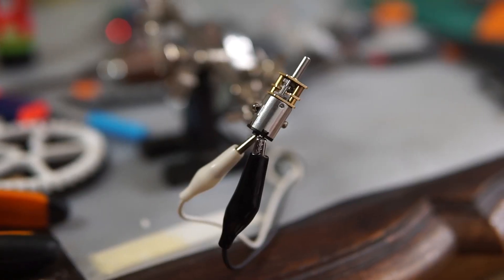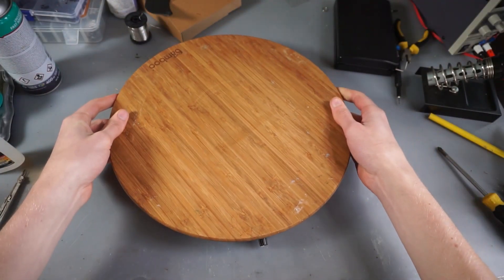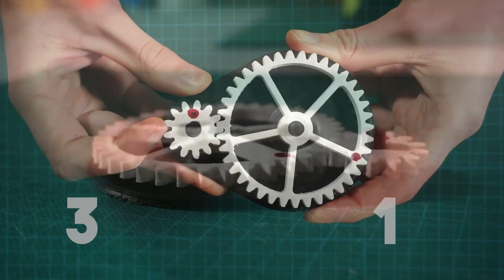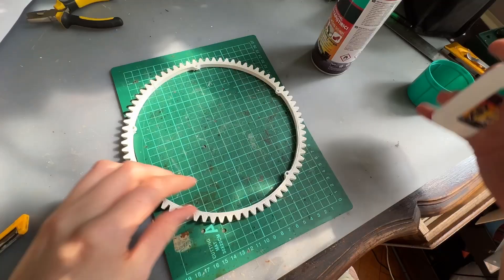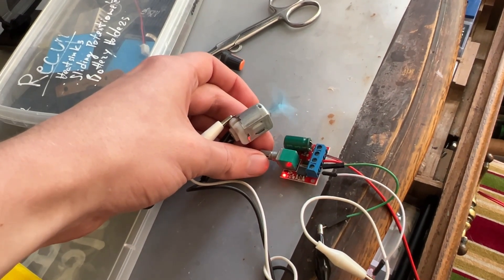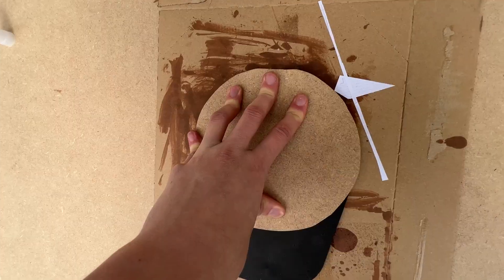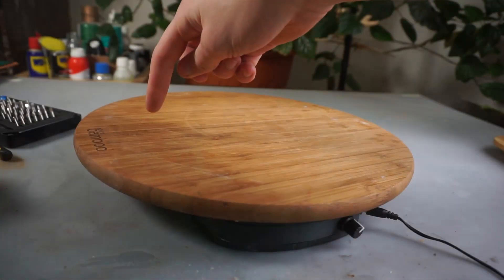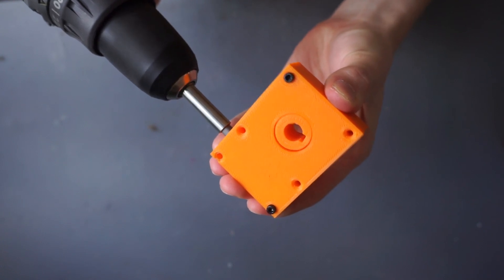DIY Rotating Display Stand - It can be added or removed from the motor.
Lazy Susans are pretty common to come across, and even IKEA has its own version - the Snudda. However, motorized turntables are much rarer to encounter.
So naturally, I decided to build a system that could turn an ordinary wooden Lazy Susan into a motorized piece of equipment, that could be used to make nice B roll for videos and help out with 3D scanning small objects.

*Supplies:*
Lazy susan
12V 200RPM DC motor
DC PWM speed controller module
M4 nuts and bolts
Soldering iron
Matte white 3D filament
Matte black 3D filament

This is still a 'work in progress', but here's some stuff to help you get started making your own turntable display